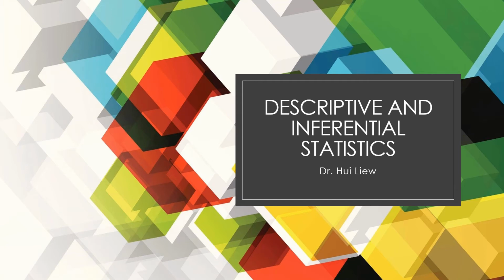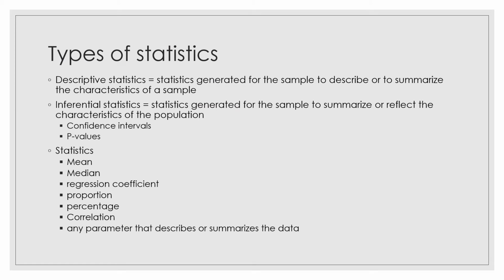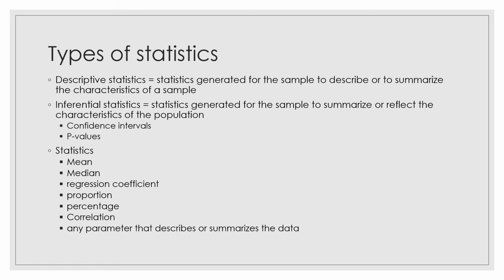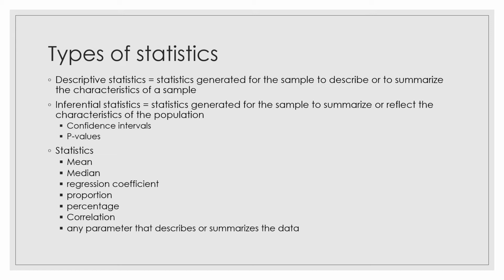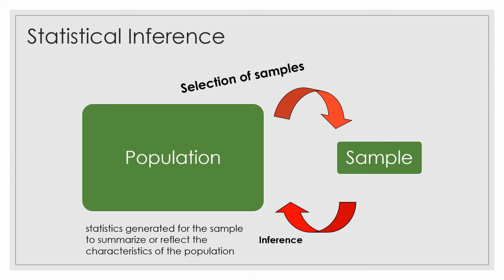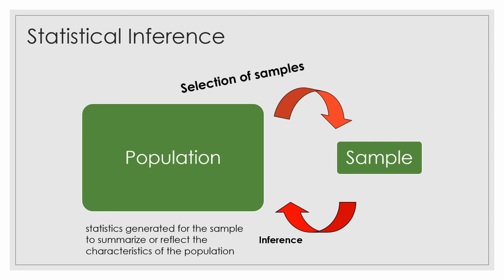Descriptive and inferential statistics